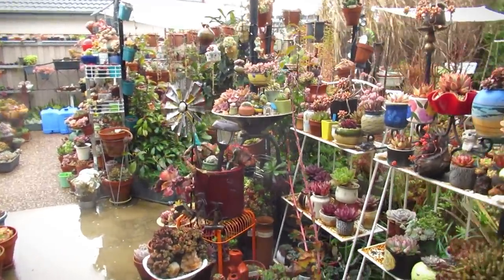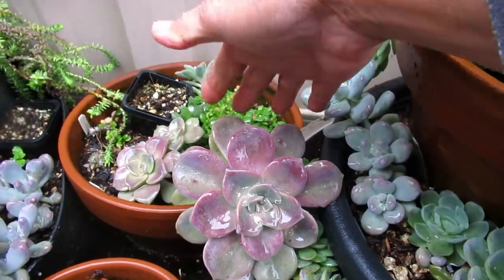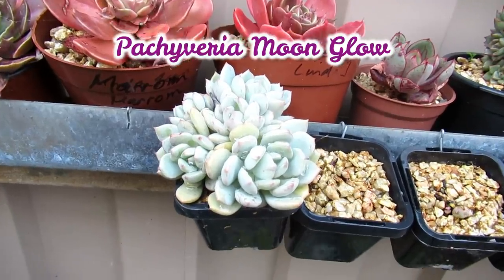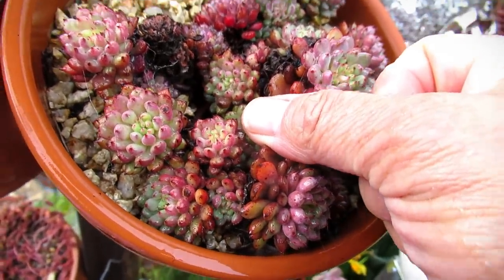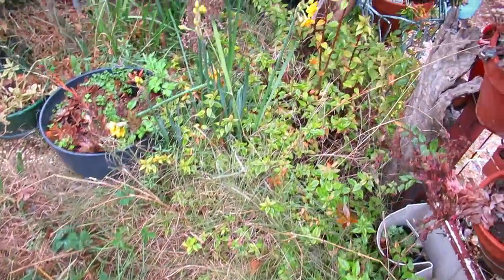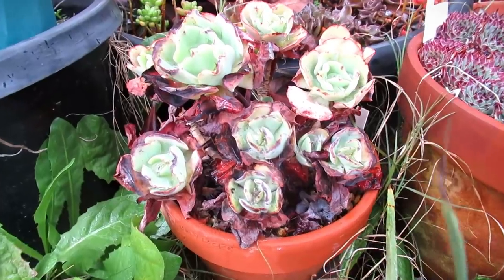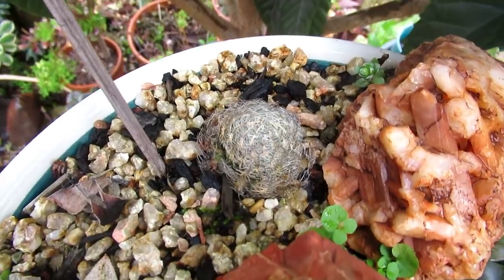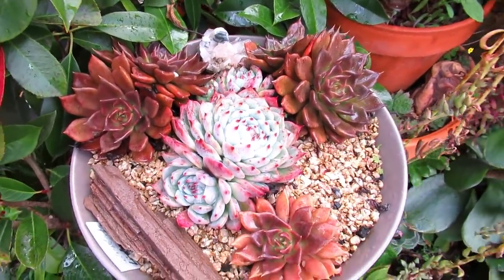ECHEVERIA ELEGANS HYBRIDS | VLOG #77 Succulents & Coffee w/ Liz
Rain, rain and more rain but these babies are still looking great. FEATURING Echeveria elegans hybrids, Echeveria varieties, Sedum, Haworthia, Sempervivum Hens & Chicks AKA Mother and Chicks and so much more.

"Winds of Spring", “How it Began,” “A New Leaf,” “Eden,” "Emerald Seas"